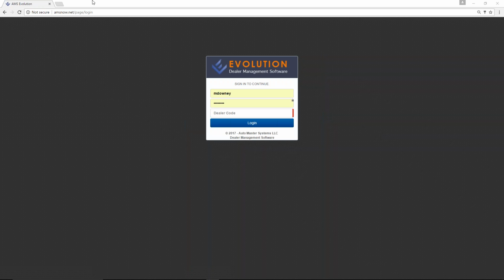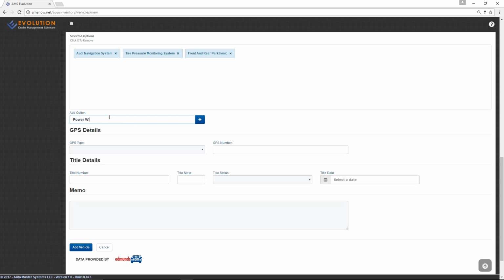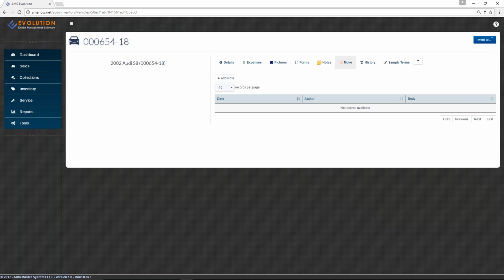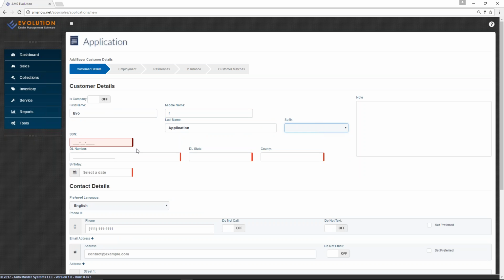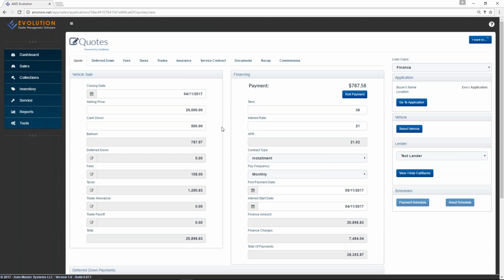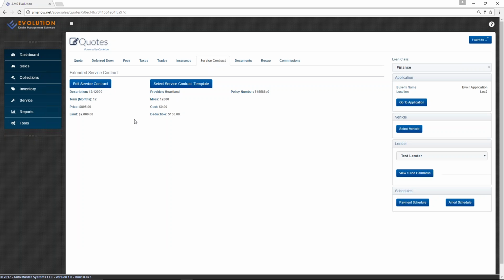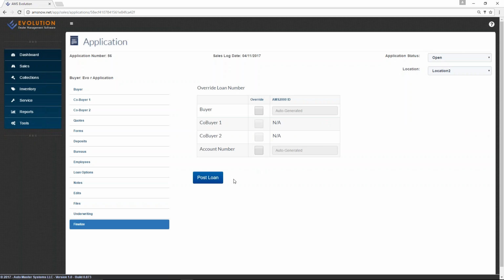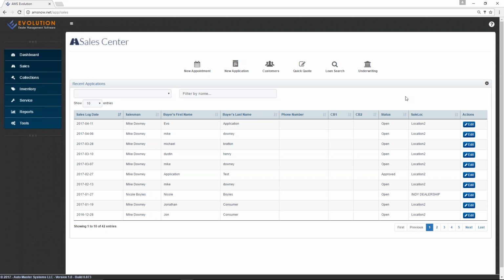Auto Master Systems Evolution Demo - Web Based BHPH DMS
Auto Master Systems Evolution Walk-Thru   DEMO only